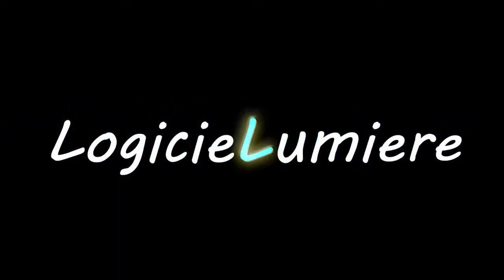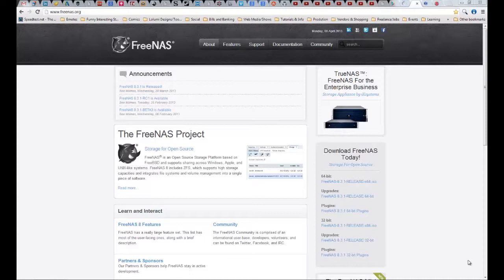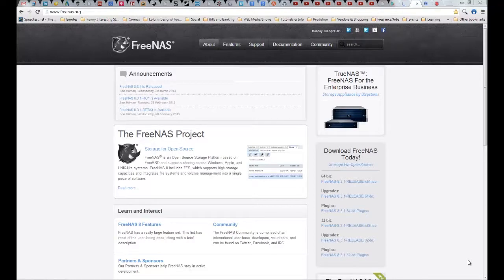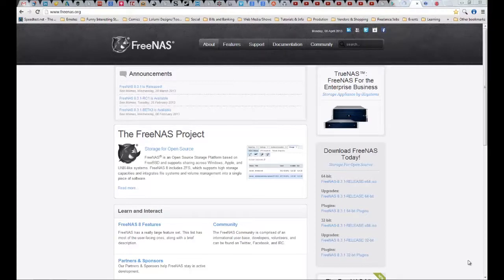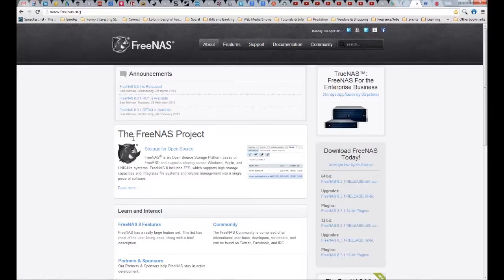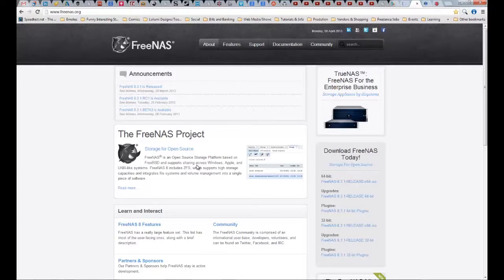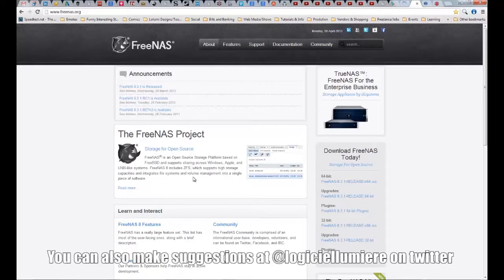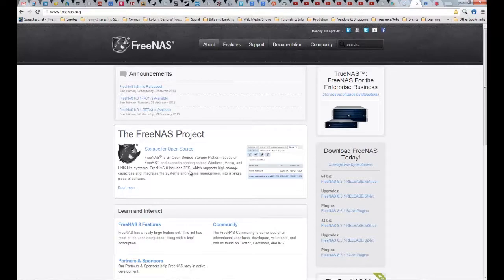01. An Introduction to Render Farms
Renderfarming, or parallel processing is one of the single most easy and cost effective ways to reduce time to product and increase productivity. In this set of tutorials we'll be discussing a centralized server workflow with FreeNAS and renderfarm software like Smedge and Thinkbox Deadline.